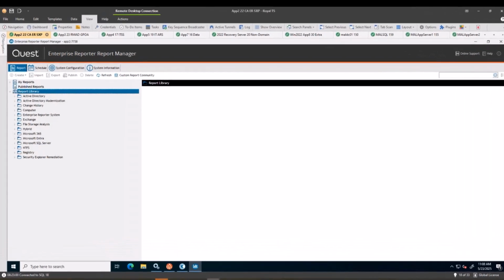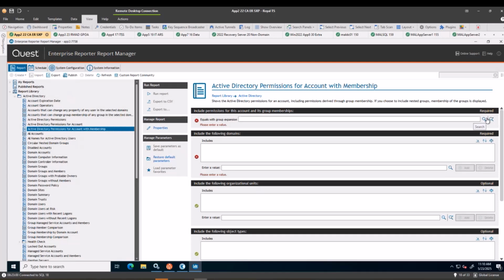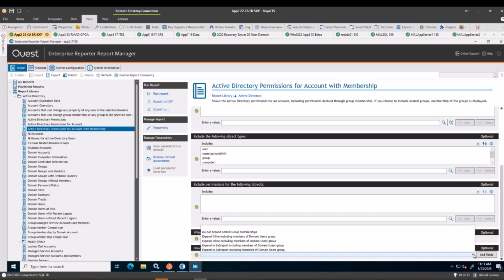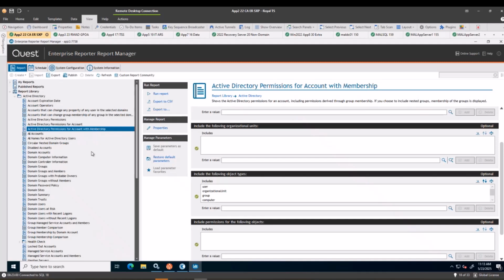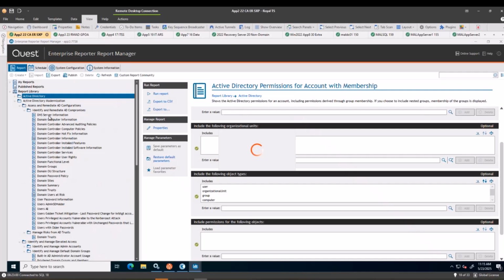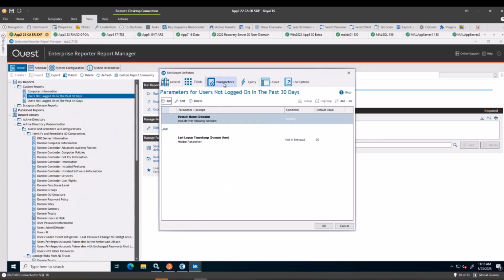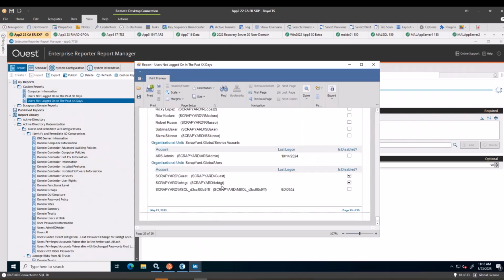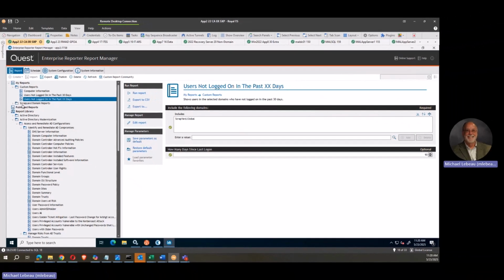Enterprise Reporter – Using the Report Manager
A video overview of the Enterprise Reporter Report Manager, a console for users in specific Active Directory groups. The console allows for ad hoc, scheduled, or custom reporting, featuring a library of over 400 context-sensitive reports related to Active Directory, Microsoft 365, NTFS, and more. Key functionalities include generating reports on permissions, user activity, and system health checks, with options to customize and schedule reports. Users can edit reports, add fields, and modify layouts easily. The scheduling feature allows reports to be run automatically at specified times, with results delivered to shared locations or via email. Overall, the Enterprise Reporter Manager provides a comprehensive tool for managing and reporting on various aspects of an organization's IT infrastructure.